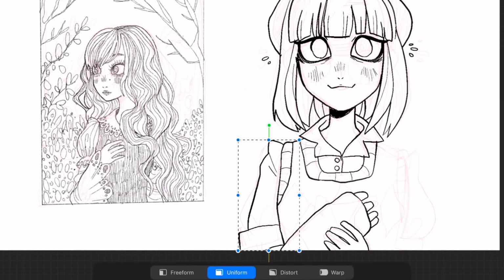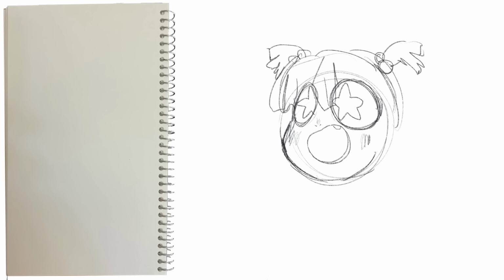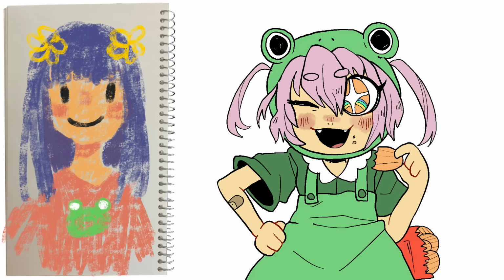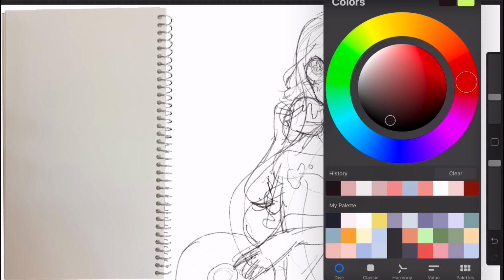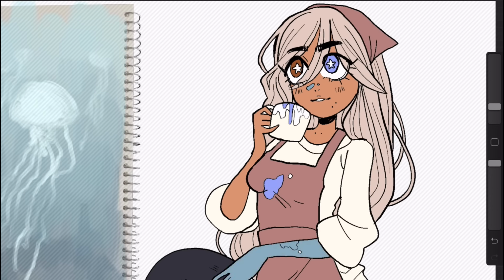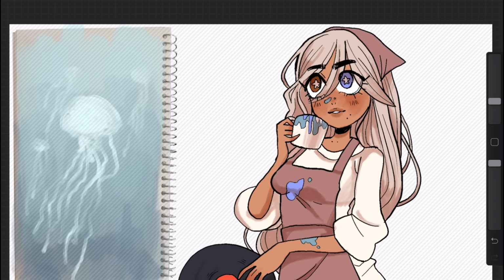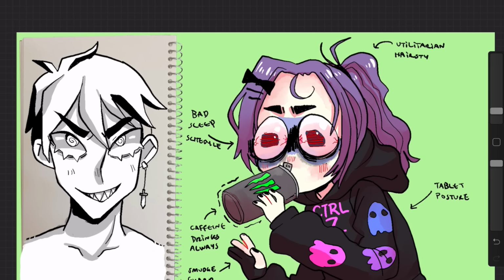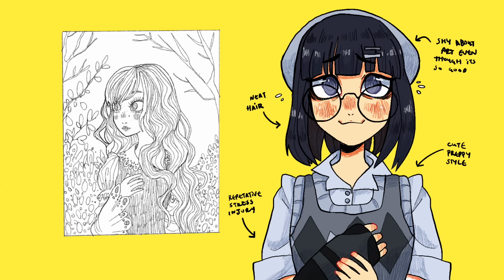WHAT YOUR ART SAYS ABOUT YOU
your art supplies say a lot about what kind of artist you are, and thus...this video was born.

Try out Skillshare! (it supports the channel too!)